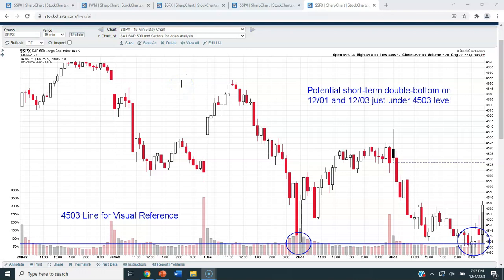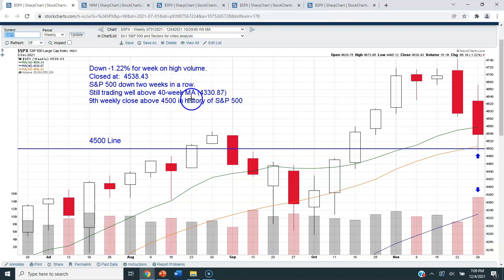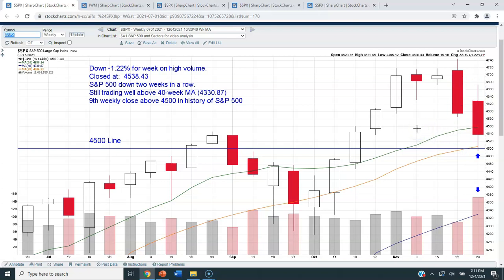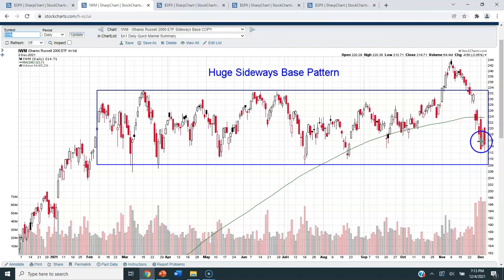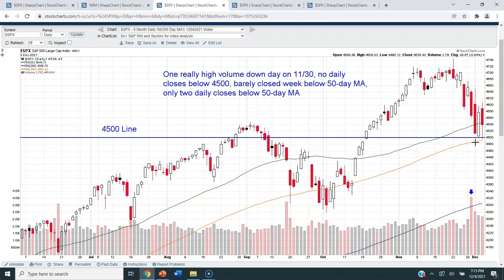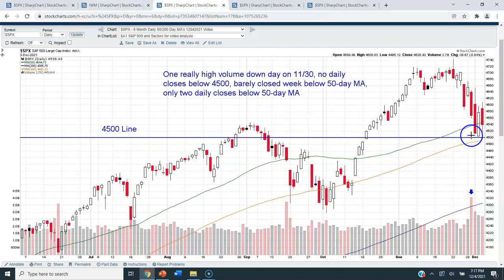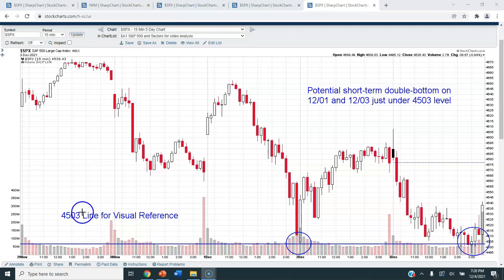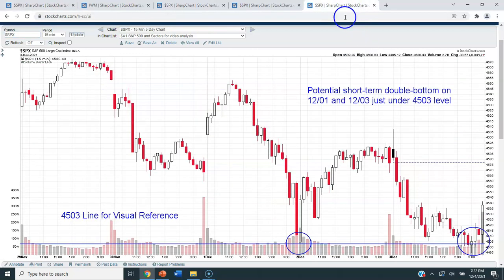S&P 500® Technical Analysis of Stock Market Week Ending 12/03/2021 (Friday, December 3rd, 2021)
In this video, S&P 500® Technical Analysis of Stock Market Week Ending 12/03/2021 (Friday, December 3rd, 2021), we will look at the S&P 500® from a Technical Viewpoint. We will look at the S&P 500® under several different time-frames. I will show you important support levels to watch, as well as other key data points to keep an eye on. This is a very informative video!